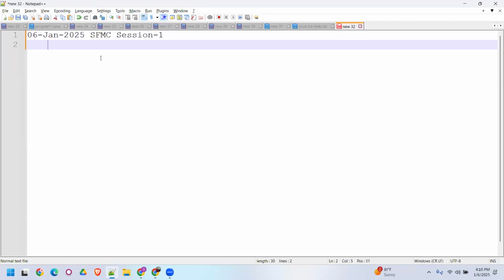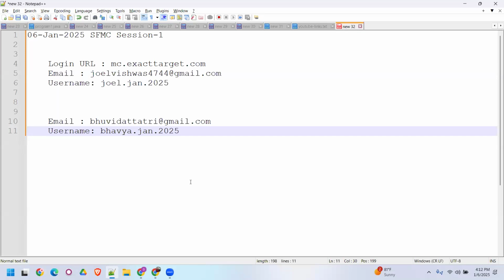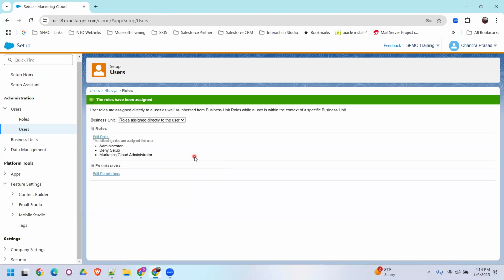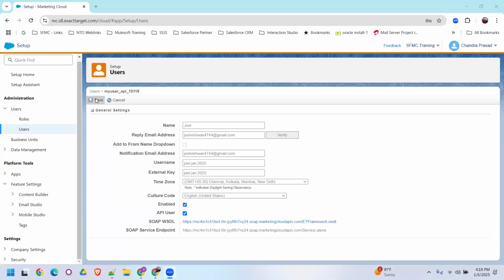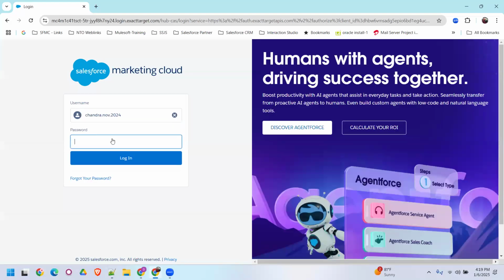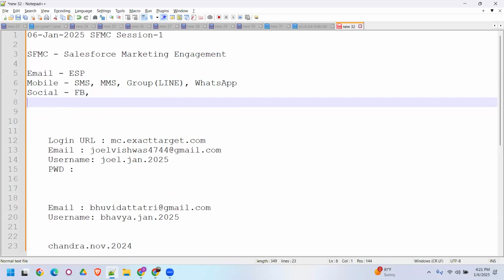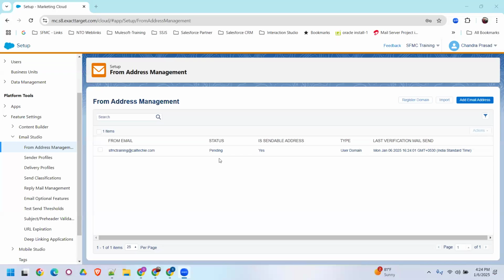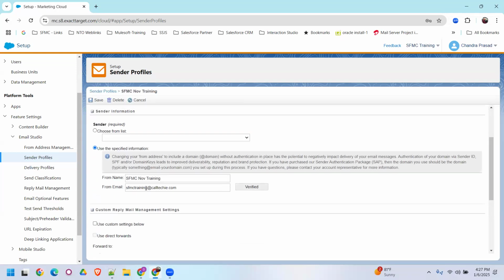06 Jan 2025 SFMC Session 1